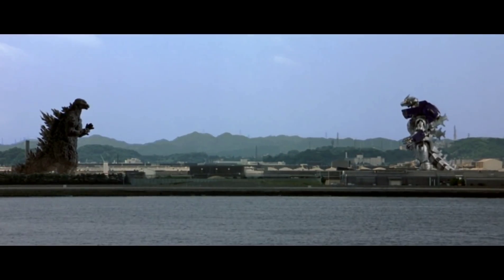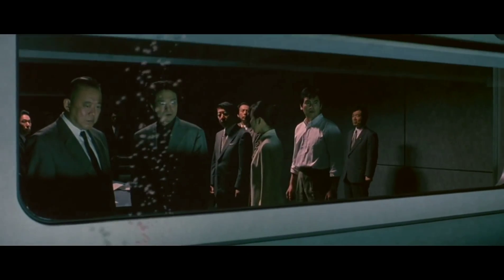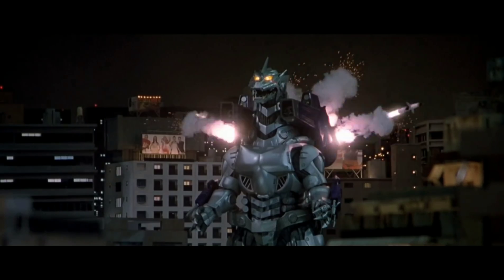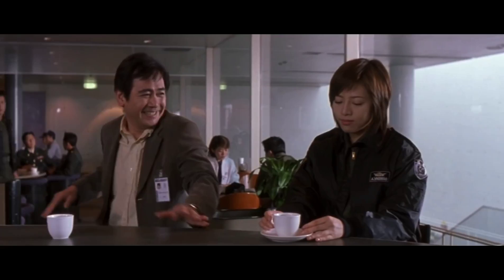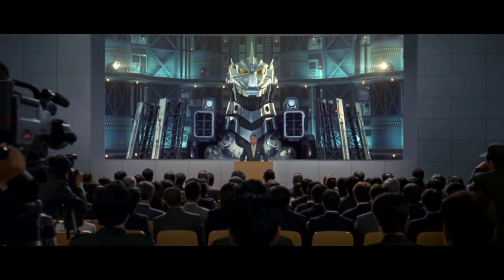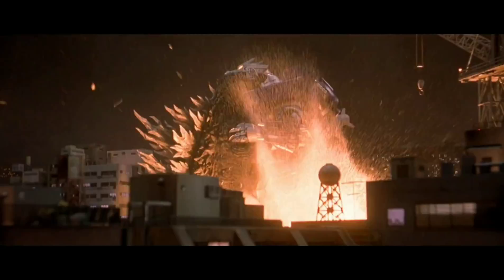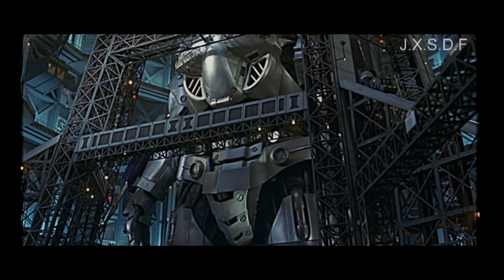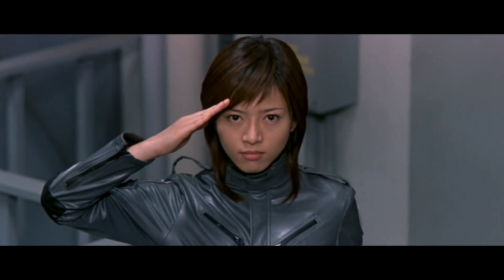MAFDOMiNUS' Godzillathon - #27 Godzilla Against Mechagodzilla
On the twentieth seventh episode of Godzillathon we take a look at... why didn't they just call this Godzilla vs. Mechagodzilla 3?